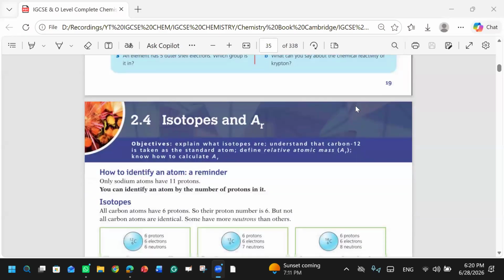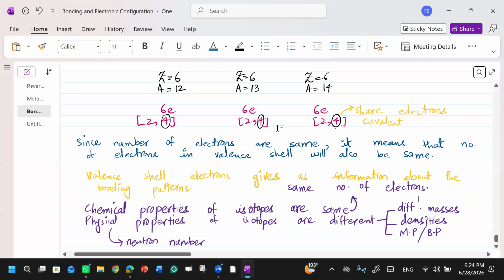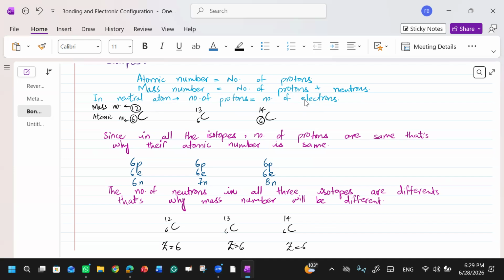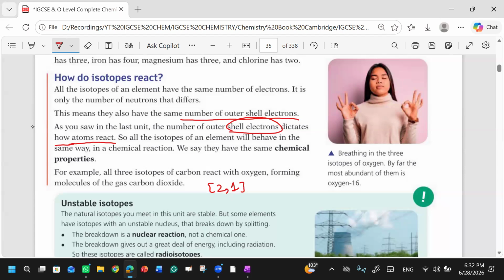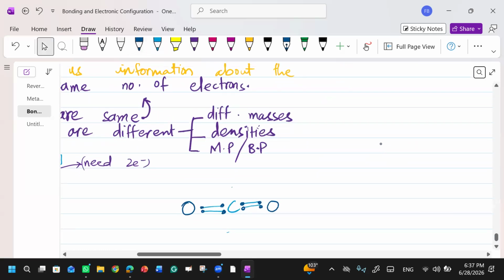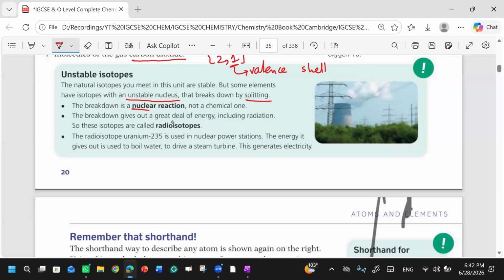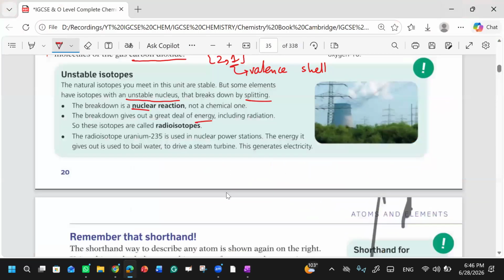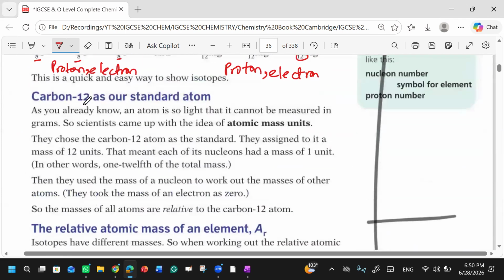Isotopes (Part b) | Elements & Compounds | IGCSE/O-LEVEL/Edexcel Chemistry (0620/0971/5070).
Chapter 2: Atoms, Elements and Compounds
Topic: Isotopes (Part b)

In this video, we cover the concept of isotopes according to the latest CAIE, Edexcel, and OCR Chemistry syllabi. This lesson explains what isotopes are, how they differ from one another, and how isotopes are used in medicine, industry, and scientific research.

Learning Outcomes (from official syllabi):

Define isotopes as atoms of the same element with the same proton number but different nucleon (mass) numbers
Explain that isotopes have the same number of protons but different numbers of neutrons
Describe why isotopes of an element have similar chemical properties but different physical properties
Interpret isotopic notation using atomic number and mass number
Calculate the number of protons, neutrons, and electrons in isotopes
Define relative atomic mass as the weighted average mass of naturally occurring isotopes of an element
Recognize common examples of isotopes, including carbon-12, carbon-14, and chlorine-35/chlorine-37
Describe important applications of isotopes in medicine, industry, archaeology, and scientific research
Apply isotope concepts to examination-style questions